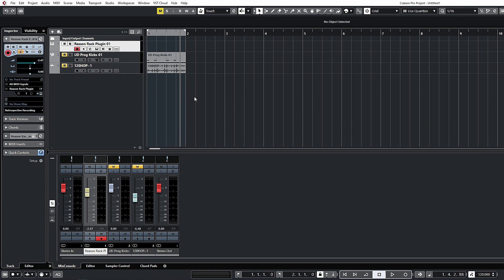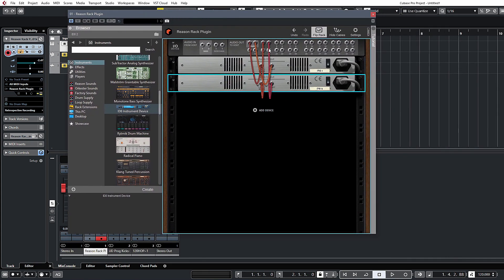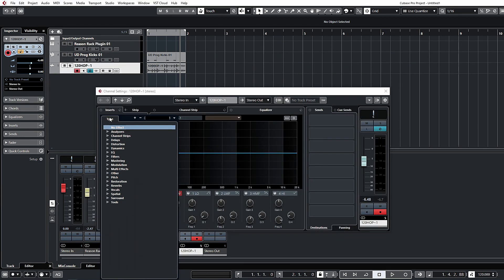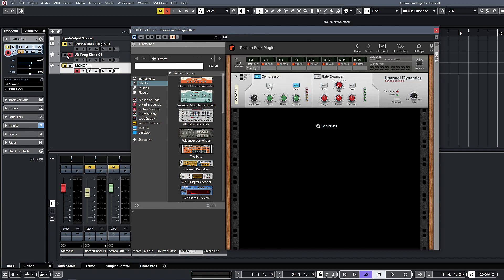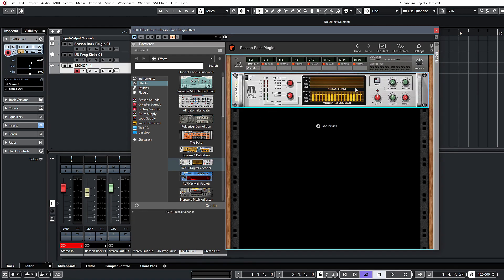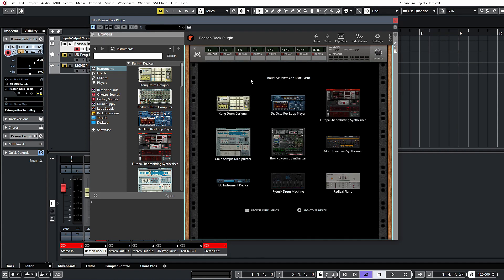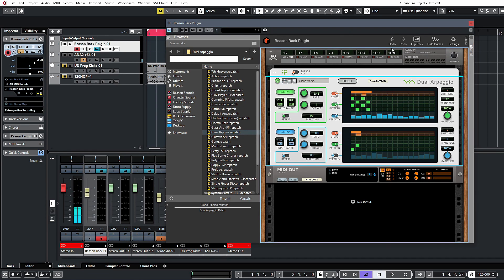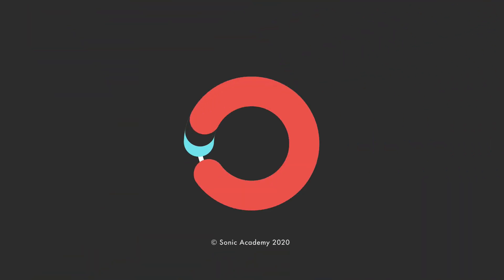How To Use Reason Rack 11 with Protoculture - Setup and Routing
This week Protoculture joins us once again as he takes an in-depth look at how to use Reason Rack 11.

Reason has been around for a long time now and has always boasted different features that other DAW's don't have, however, Reason has often seemed to trail behind its competitors.
This is now a thing of the past though as its rack plugin can be used in other DAWs and everyone can now get their hands on Reason's awesome stock plugins building layer upon layer of sound creation to give endless possibilities in sound design.

In this tutorial, Nate takes us through Reason Rack's highlights showcasing what these plugins are capable of from super-powerful synths and samplers and intuitive and inspiring sequencers that create awesome melodies and beats, to multi-effects plugins and modular options that literally have no bounds.

Strap yourself in because there's a lot of options for sound creation available here and whether you use Ableton, Logic Pro, Cubase etc. it's now available to you too and veteran Reason users will be shouting "I told you it was good!"